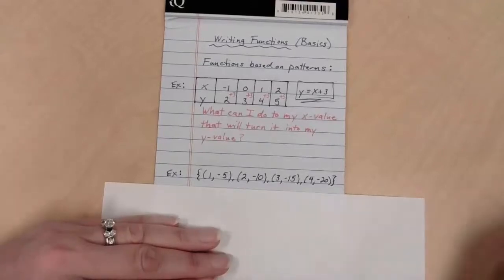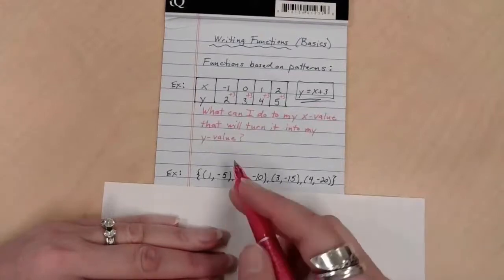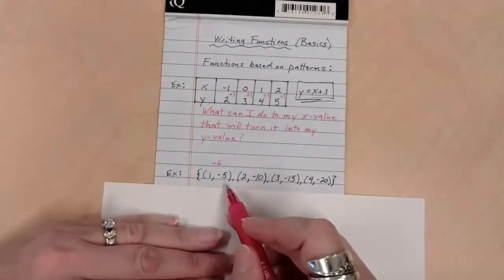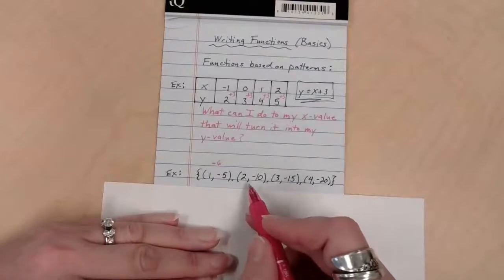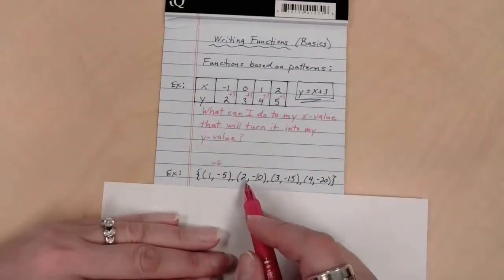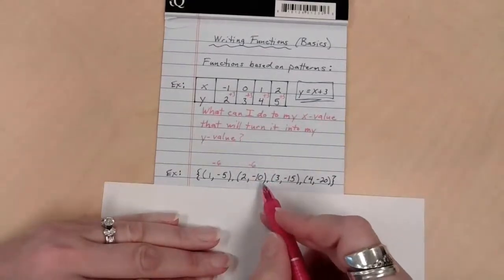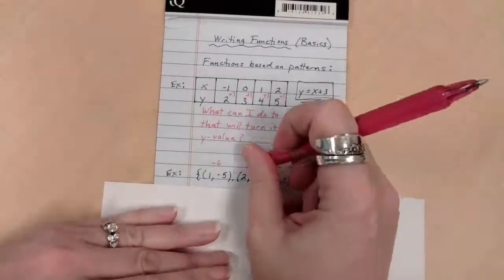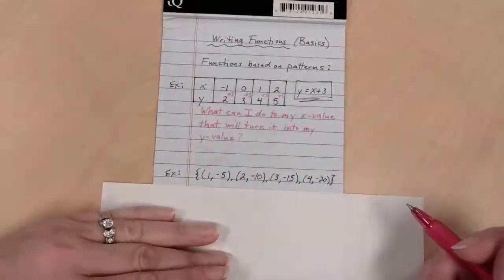Writing Functions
An introduction to writing functions - video includes writing equations for functions based on patterns, a discussion about independent and dependent variables, function notation, and evaluation of functions